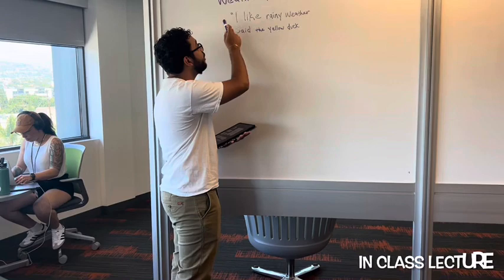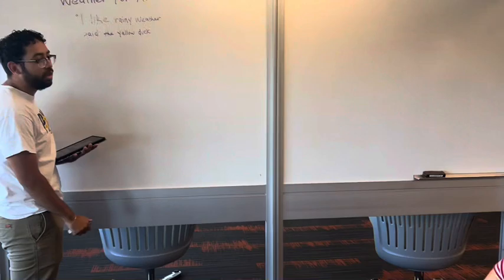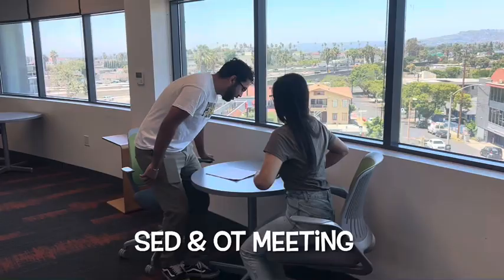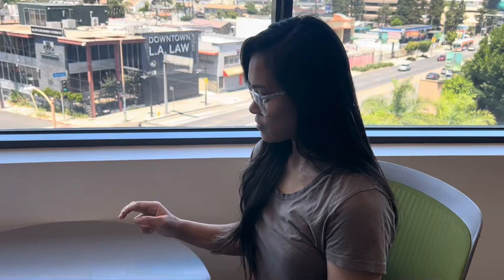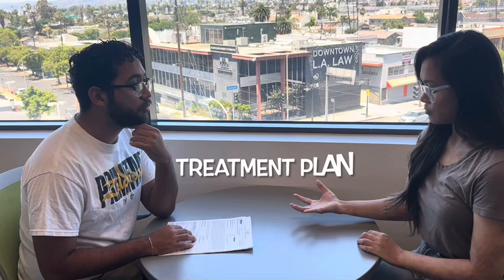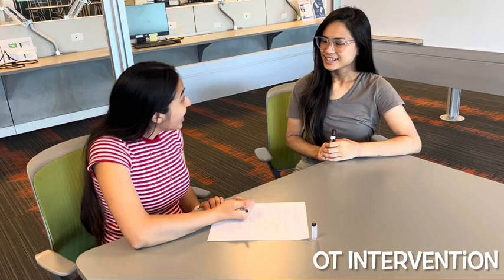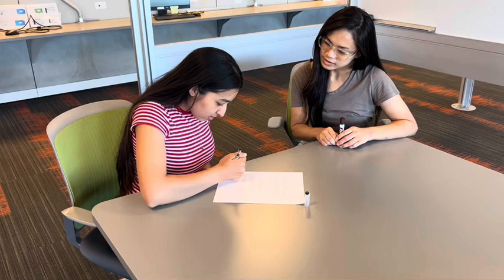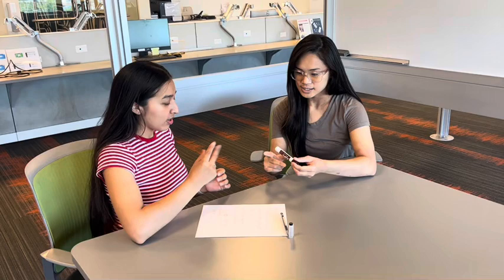August 4, 2023